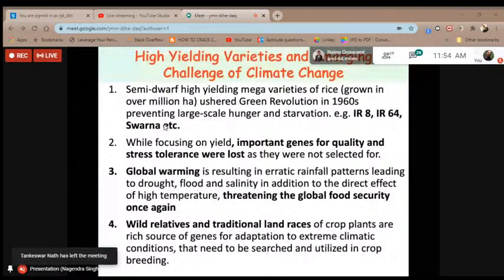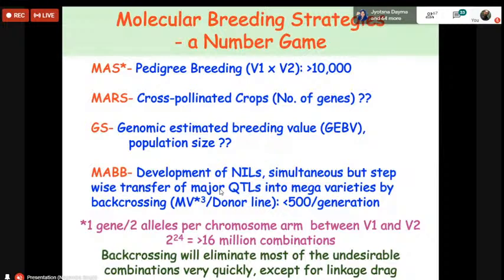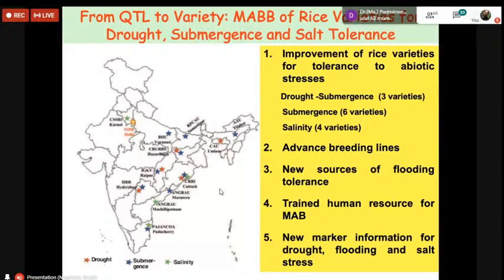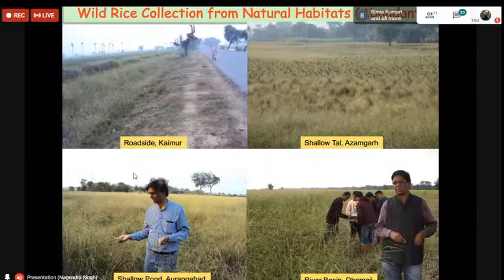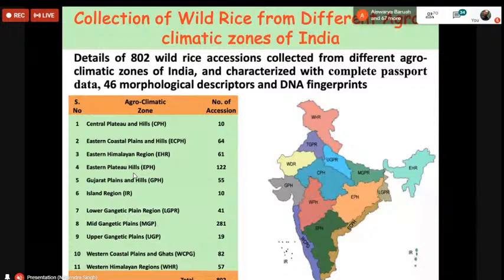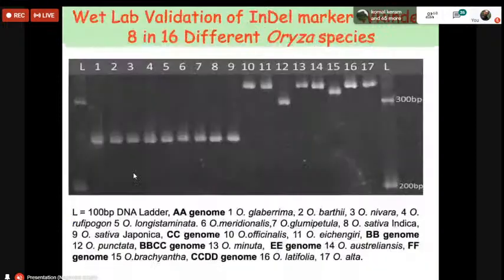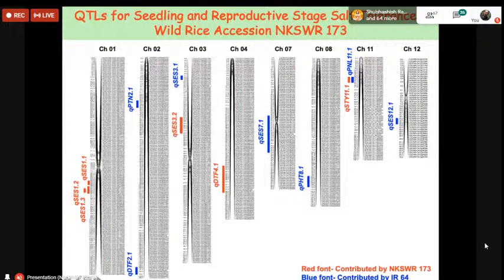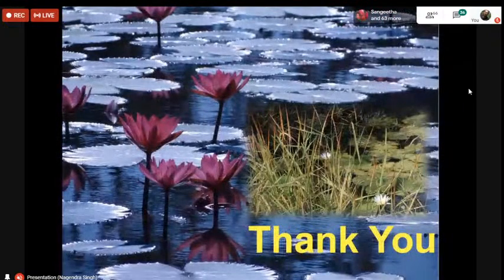Webinar 8: Dr. N. K. Singh (Month of August Series)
Dr. Nagendra Kumar Singh is an Indian agricultural scientist, known for his research in the area of plant genomics and biotechnology. His major contributions are towards the decoding of rice, tomato and pigeonpea genomes and understanding of wheat seed storage proteins and their effect on wheat quality. He has also made significant advances in comparative analysis of rice and wheat genomes and mapping of genes for salt tolerance and basmati quality traits in rice. He will speak on the topic "Genomics-assisted search of new genes for climate
resilience in Indian wild rice".